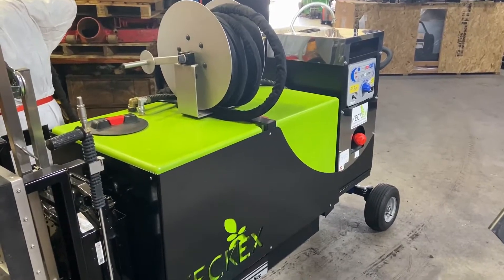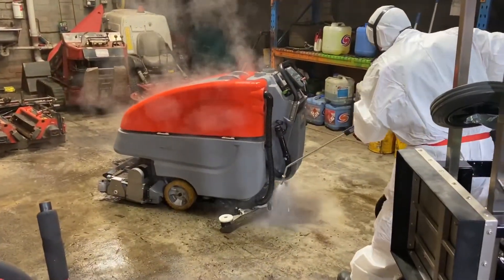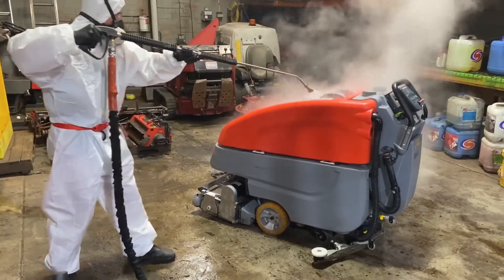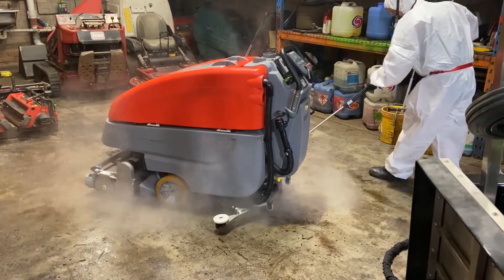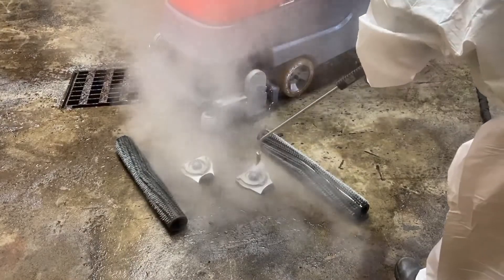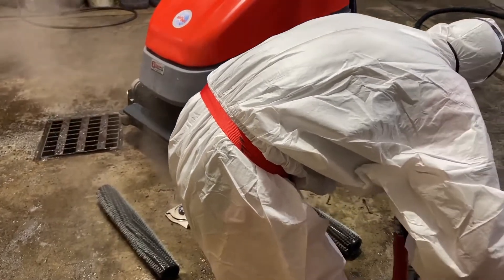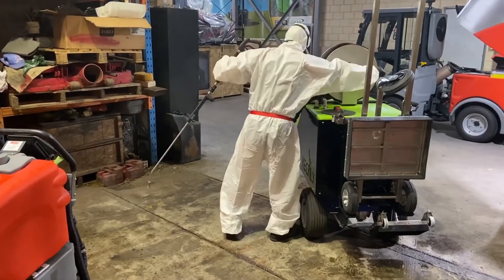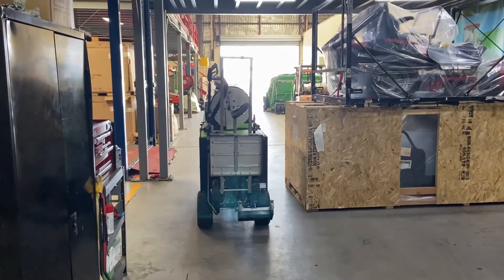KeckEx Sterilisation Demonstration For Virus Eradication On Floor Scrubbers - ADE Turf Equipment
KECKEX stands for developing non-chemical weed control systems that are based on a hot water vapor mix and used in municipal technology – the service sector – agriculture, horticulture and orcharding. We are a motivated, dynamic team with an excellent network when it comes to parts procurement and sales. Next to competent and well-founded consultancy, we offer sustainable weed control equipment and services. Our systems are sold at reasonable prices and budget-friendly to operate. We are your competent partner for non-chemical weed control. Our well-qualified and committed team enables us to deliver high-quality products and services. We offer easy-to-use solutions and always focus on our customers’ wants and needs. Moreover, our weed control equipment requires little maintenance and is easy to service.

In this video, they're demonstrating how we can use the KeckEx in a new way to eradicate viruses such as COVID-19.